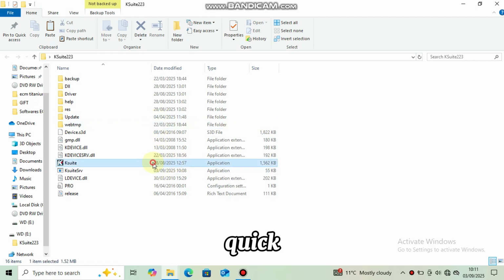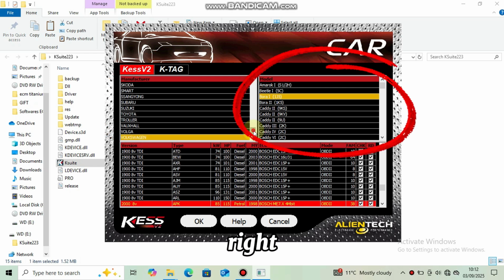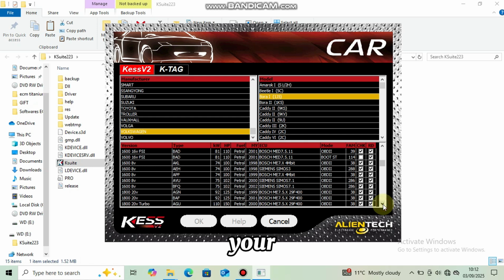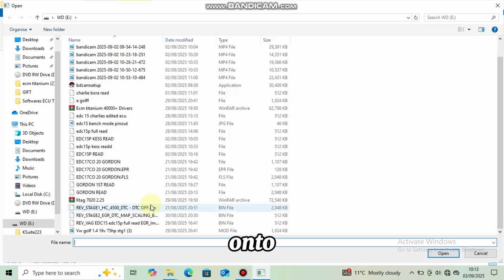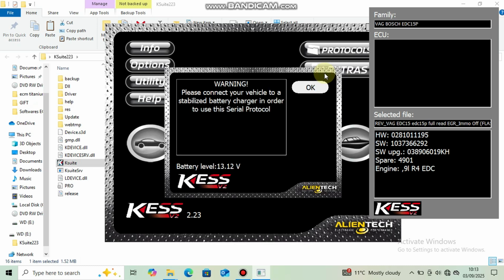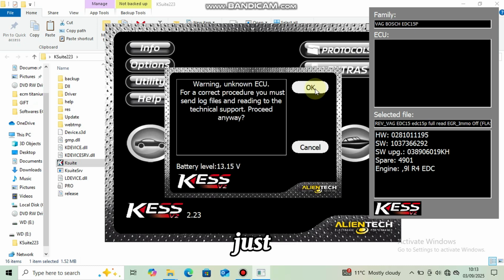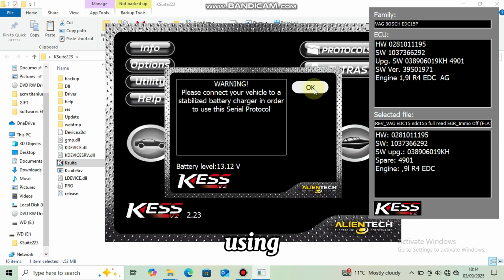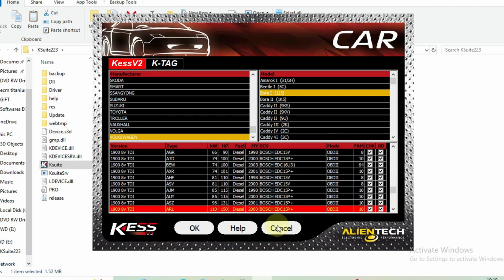How to write using a KessV2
Quick and simple guide on how to write a file onto your ECU using a KessV2 tool